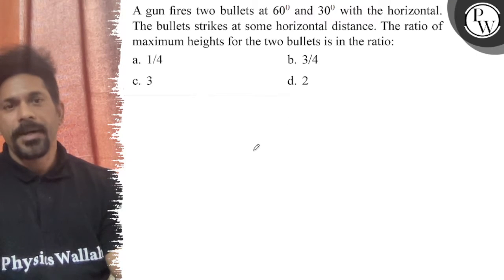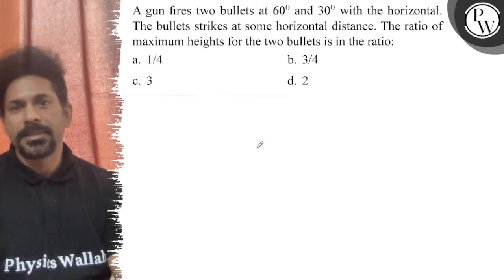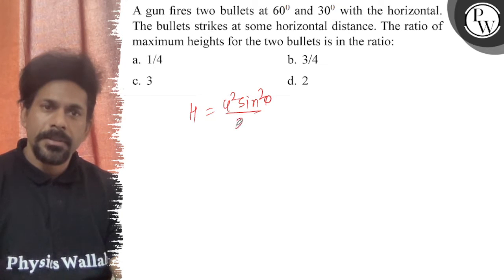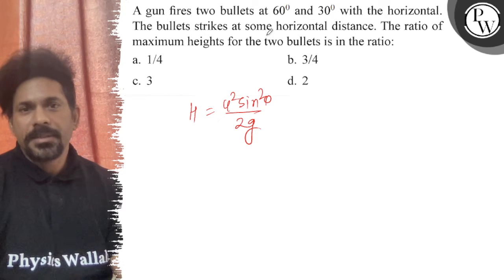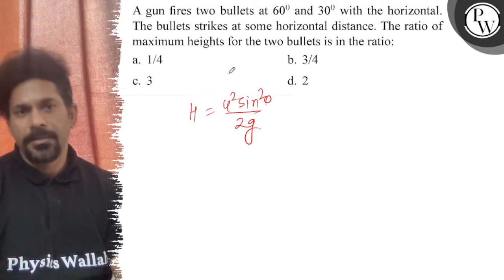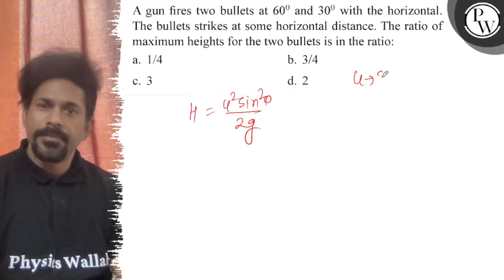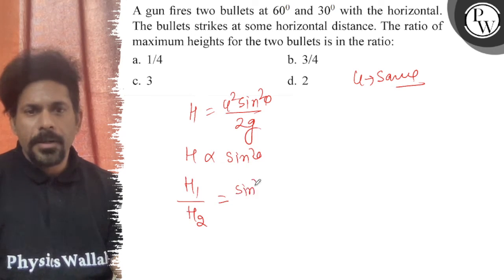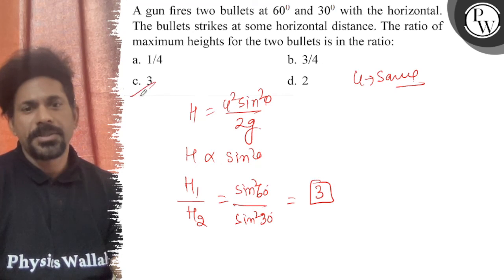A gun fires two bullets at 60^∘ and 30^∘ with the horizontal. The bullets strikes at some horizon...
A gun fires two bullets at 60^∘ and 30^∘ with the horizontal. The bullets strikes at some horizontal distance. The ratio of maximum heights for the two bullets is in the ratio:
c. 3
d. 2